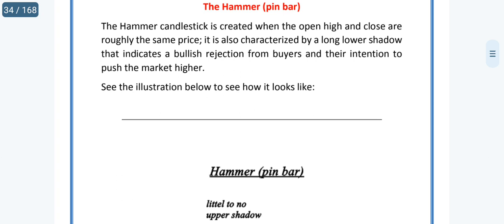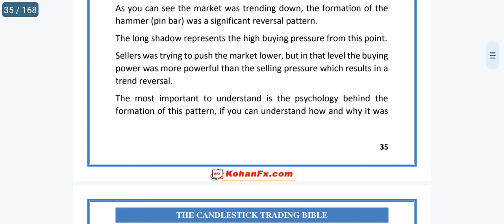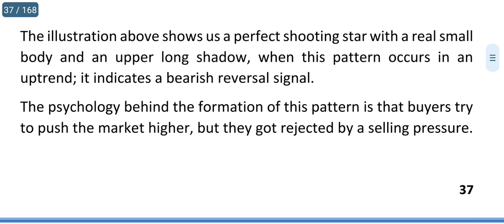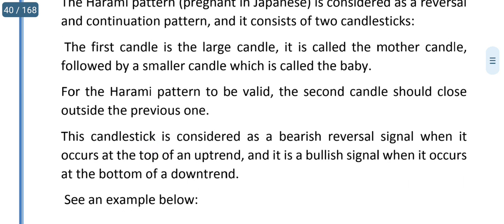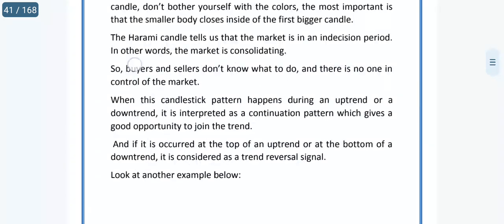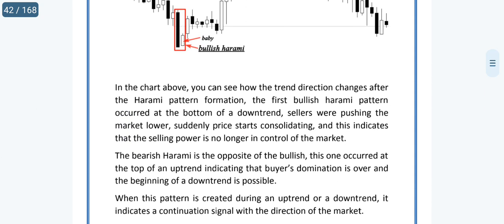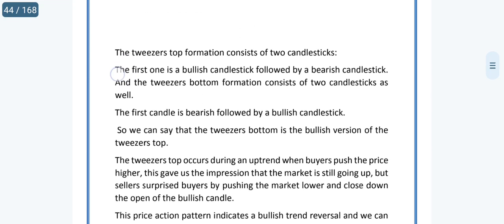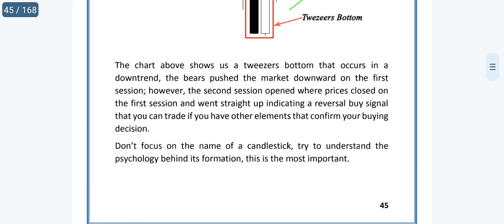ANALYZE MARKET SIGNAL(4 candlestick patterns)